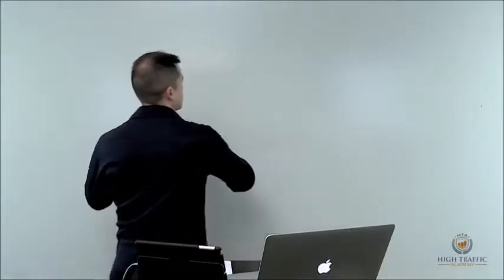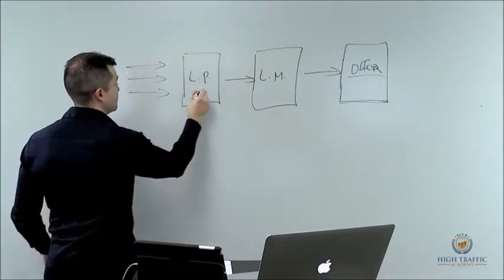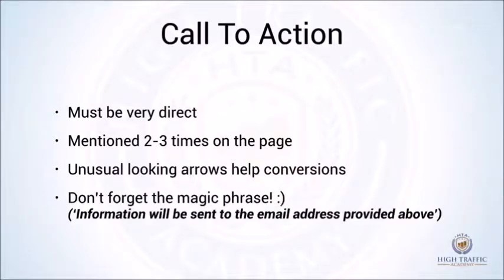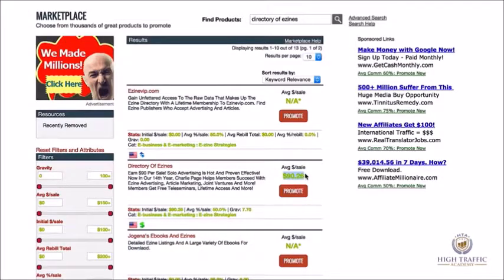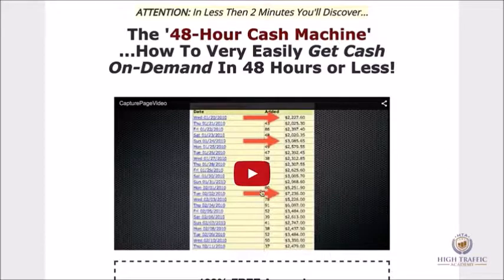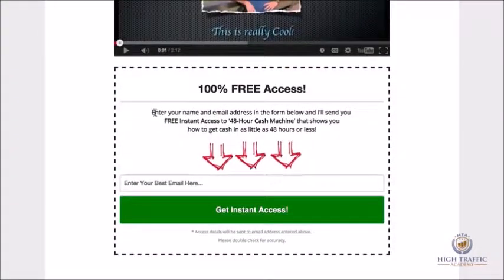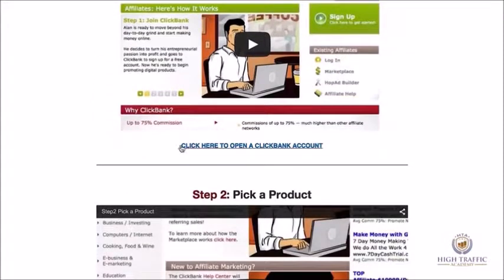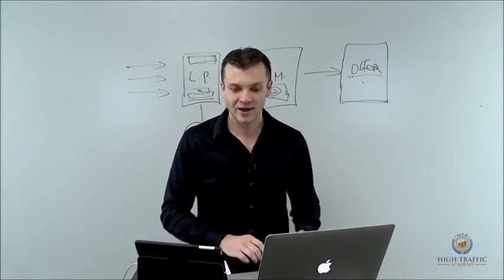How to Increase Web Traffic to Affiliate Links How to Make 100 Per Day With Affiliate Marketing 2019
If you're interested to learn more from my mentor, you can get the training here

In this training, my mentor will be showing you how to make $10,000 in sale selling other's people product and services starting from scratch in 30 days.

Related Search:
1. Affiliate marketing for beginners
2. Affiliate marketing
3. Affiliate marketing tutorial
4. How to affiliate marketing
5. Amazon affiliate program
6. How to make money with affiliate marketing
7. How to do affiliate marketing without a website
8. What is affiliate marketing
9. Clickbank for beginners
10. Clickbank affiliate marketing
11. How to promote clickbank products without a website
12. Clickbank tutorial
13. How to make money with clickbank
14. how to promote clickbank products without a website with free traffic
15. how to promote clickbank products on facebook
16. how to promote clickbank products for free
17. how to make money with clickbank without a website
18. how to promote clickbank products for free
19. how to make money with clickbank step by step
20. clickbank training
21. clickbank traffic
22. Make money online
23. How to make money online
24. Work from home
25. Make 100 dollars a day
26. How to make money
27. How to make money online fast
28. Make $100 a day online
29. Earn money online
30. How to make money on youtube
31. Make money on youtube
32. How to earn money online
32. How to make money fast
33. Free paypal money
33. Website traffic
34. How to get traffic to your website
35. Increase website traffic
36. Free traffic
37. How to get free traffic to your affiliate link
38. Free website traffic
39. How to increase website traffic
40. Website traffic
41. Increase website traffic
42. Best paid traffic sources
43. Best traffic sources for affiliate marketing
44. Paid traffic sources
45. How to get traffic